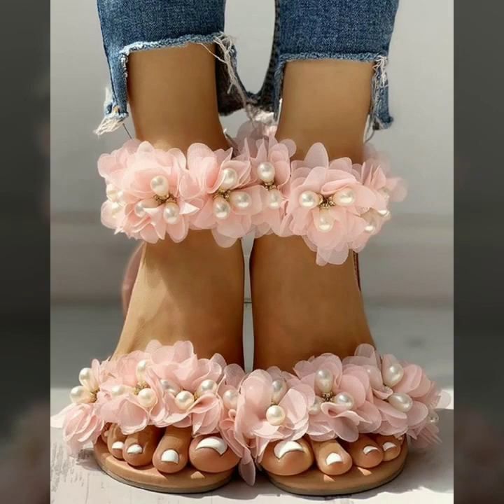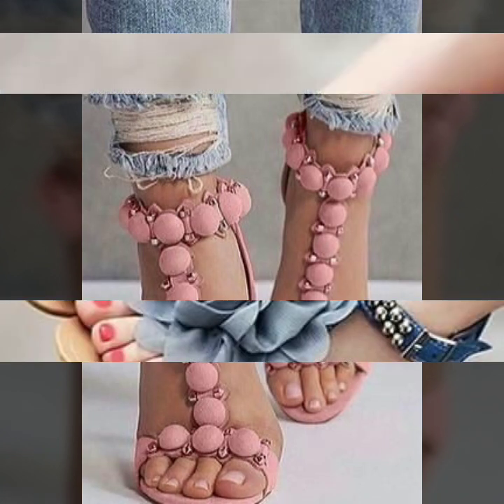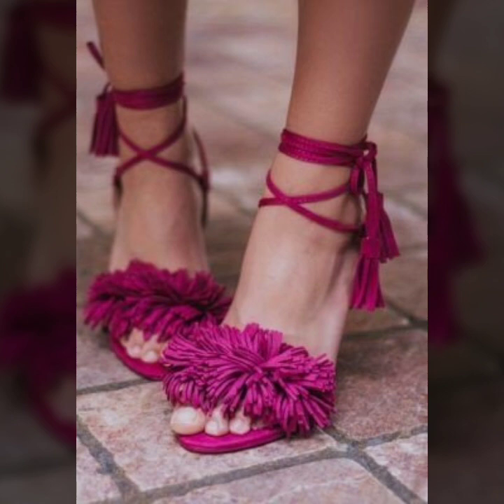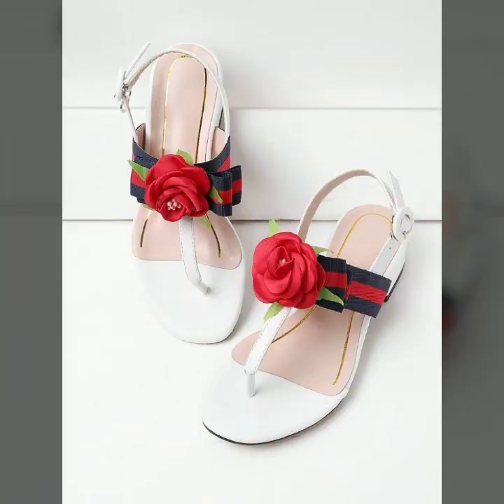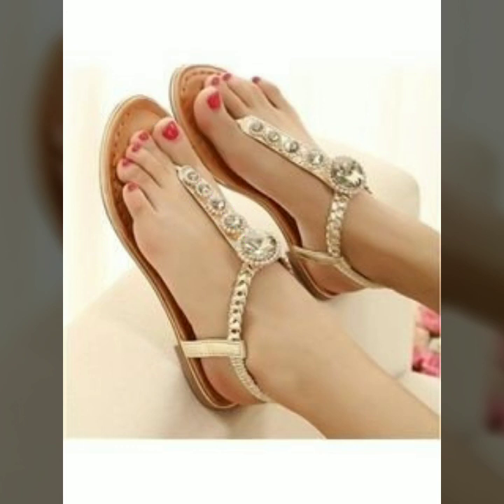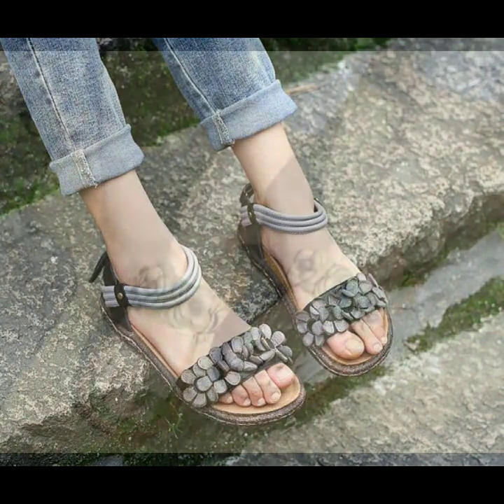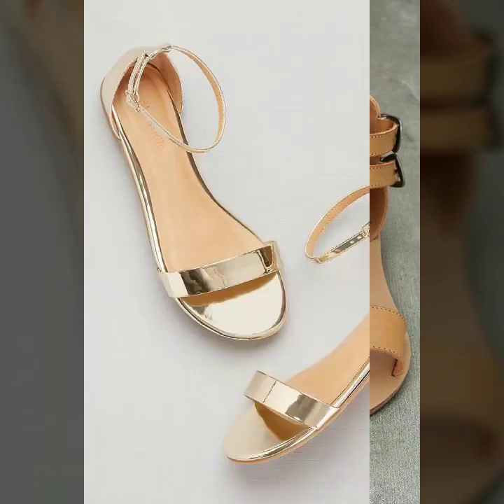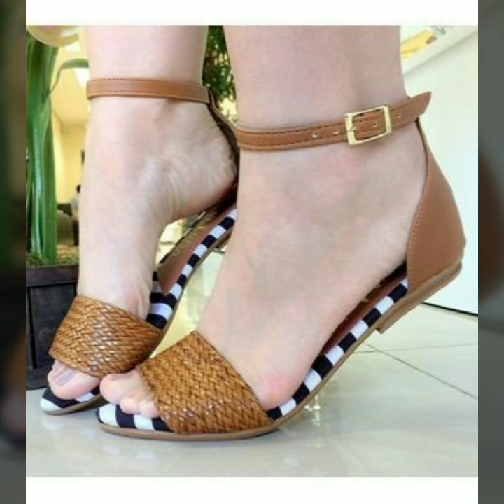flat sandals and shoes design 2020 top most beautiful and latest designs and styles for women